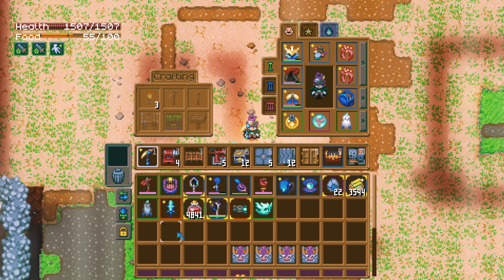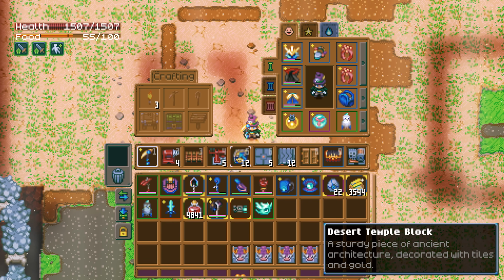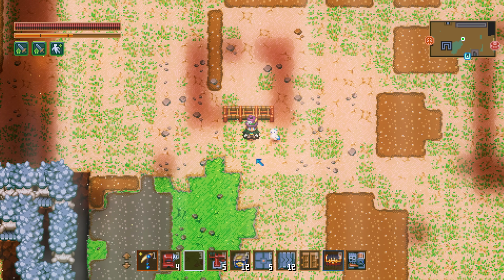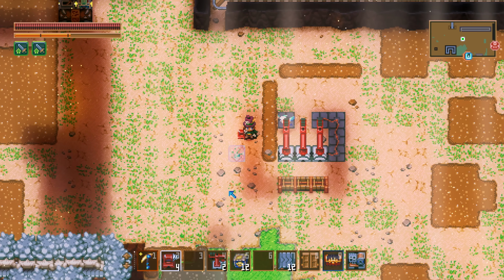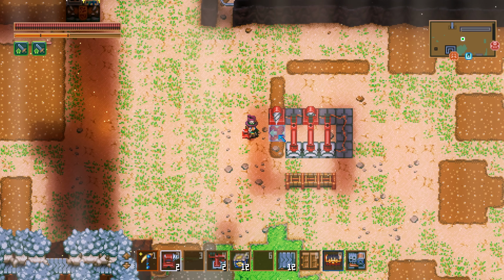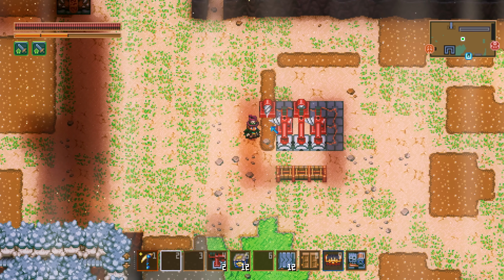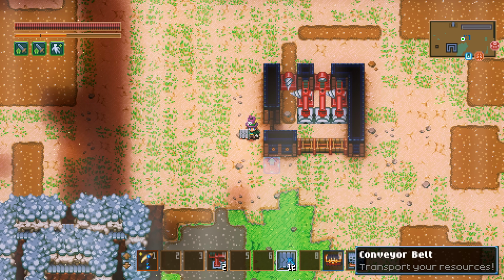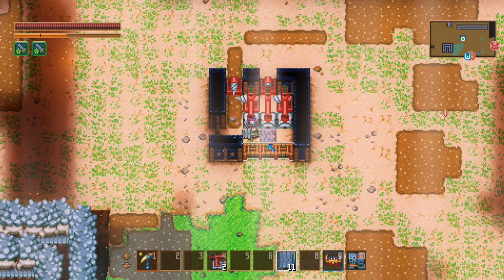Automated Cattle Farm Version 2 | Core Keeper 1.1